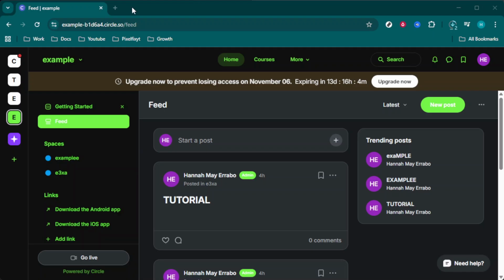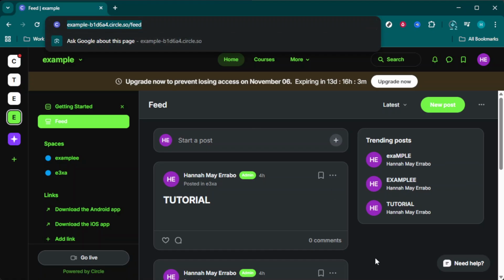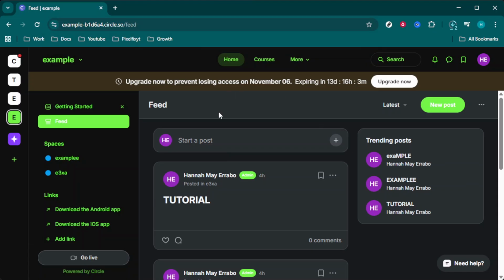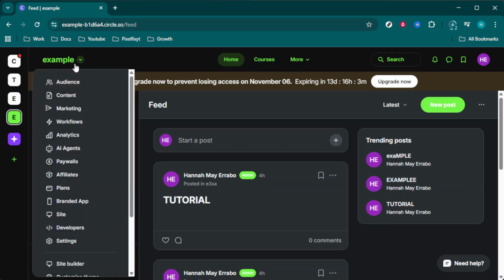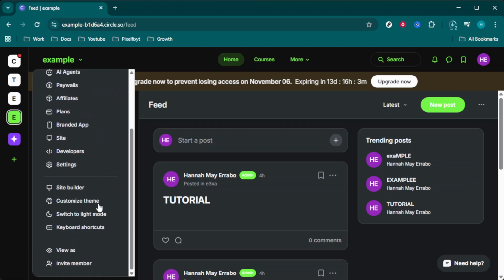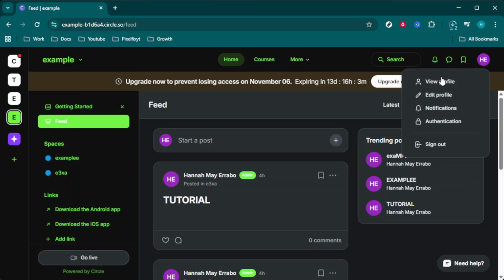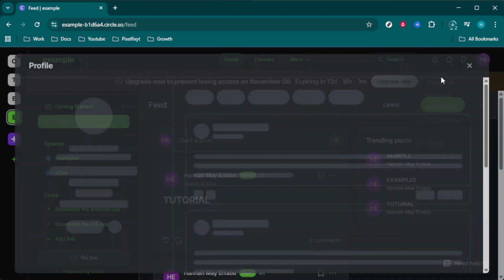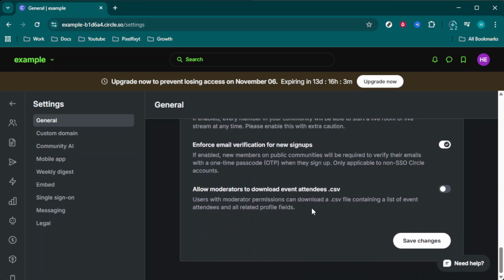How To Customize Circle.so Paywall Page | 2025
In this 2025 Circle.so tutorial, I’ll show you step-by-step how to customize your Paywall page inside Circle.so. Whether you’re selling memberships, courses, or exclusive community access, this guide will help you design a Paywall that matches your brand and converts more visitors into paying members.

You’ll learn how to edit your Paywall layout, update pricing details, and personalize your messaging to create a smooth and professional checkout experience.

✅ What You’ll Learn:
- How to customize your Paywall page in Circle.so
- Editing pricing, descriptions, and visuals
- How to add custom branding and colors
- Tips to improve conversions and user trust
- How to preview and test your Paywall before launch